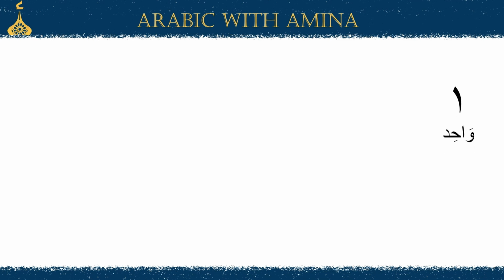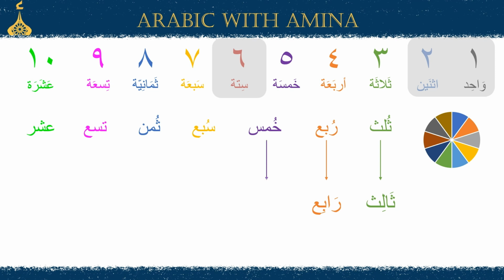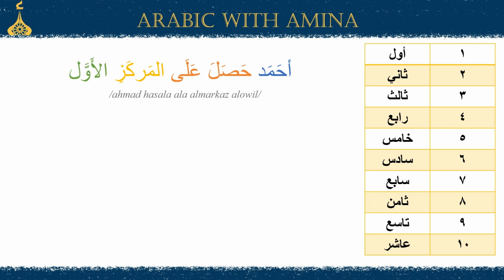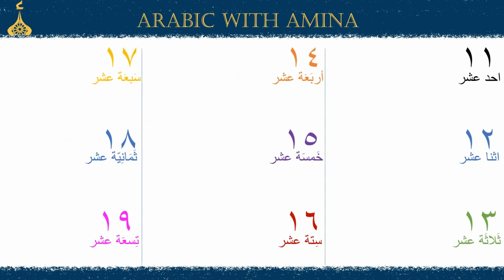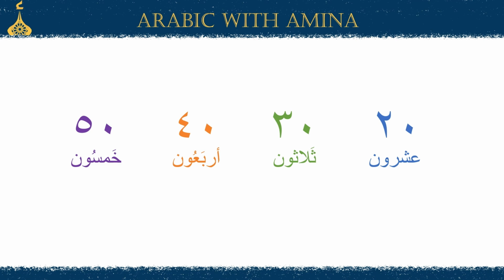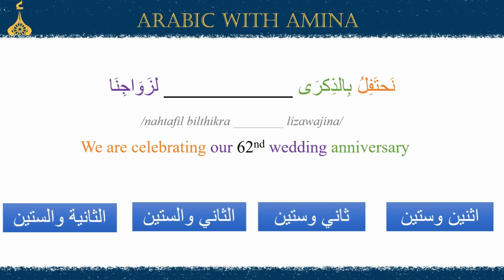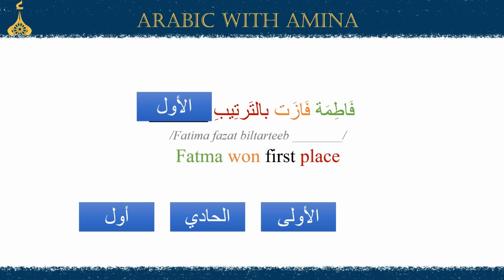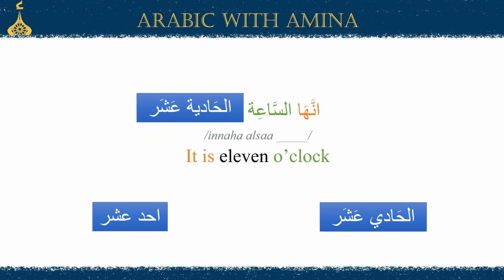How to Say First, Second, Third, and More! | Arabic Ordinal Numbers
Get ready to conquer Arabic ordinal numbers with ease in this laid-back video tutorial! Join us as we guide you through saying "first," "second," "third," all the way up to "tenth," smoothly transitioning to the trickier "eleventh" to "nineteenth," and even tackling those decade numbers. With simple explanations, relatable examples, and plenty of interactive practice, you'll soon be a pro at expressing order in Arabic. Whether you're starting from scratch or just need a refresher, this video is your go-to for mastering ordinal numbers in a chill and engaging way. Press play now and let's dive into the world of Arabic ordinals together! 🚀🔢

🌟 Arabic with Amina is your online Arabic teacher! 📚 We make learning Arabic simple and fun. Our lessons are short and straight to the point without unnecessary complications, and usually contain interactive quizzes where we solve the questions with you ensuring you've mastered the lesson. 📲